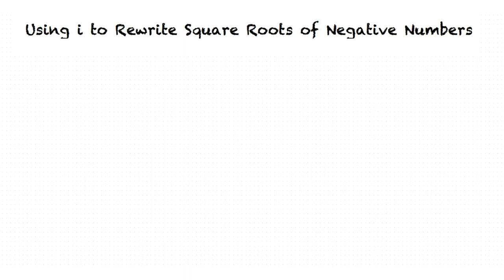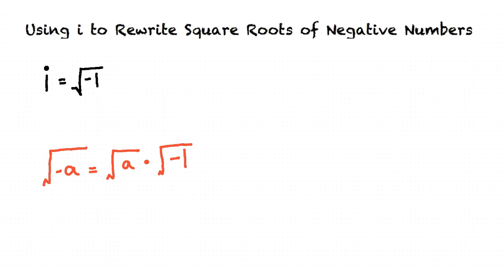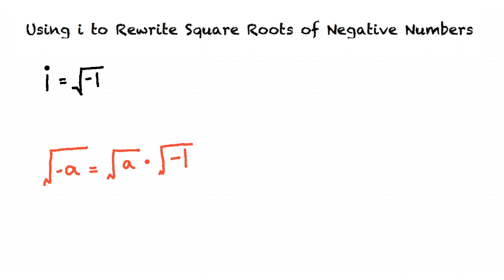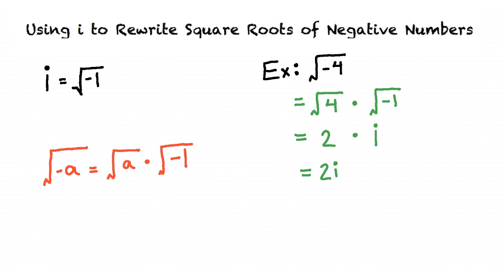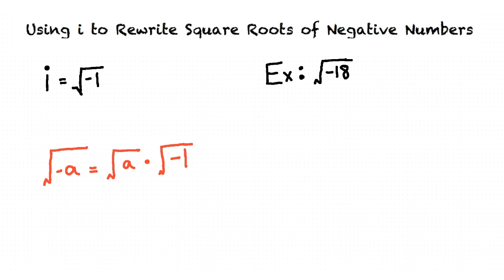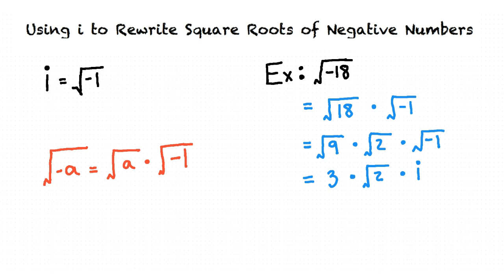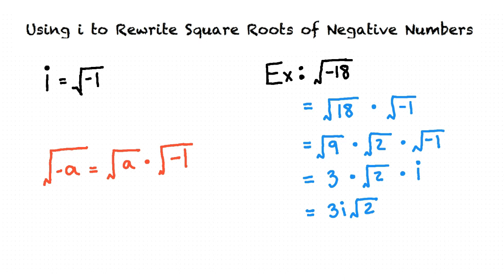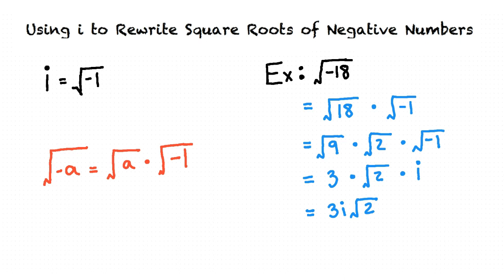Topic: Using i to Rewrite Square Roots of Negative Numbers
This is a topic level video of Using i to Rewrite Square Roots of Negative Numbers for ASU.

Join us!